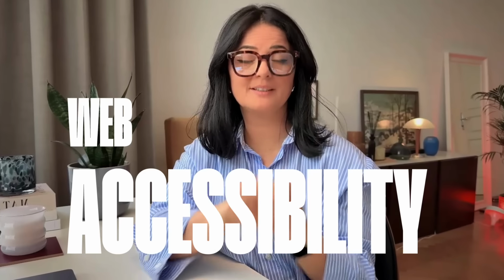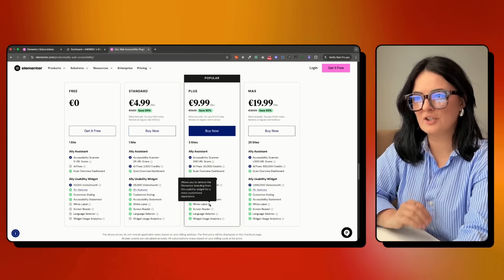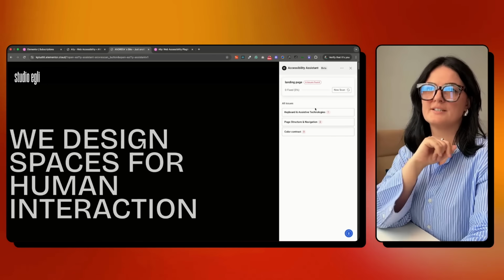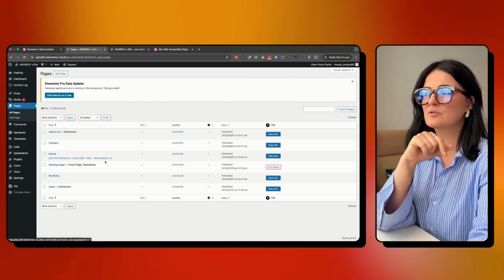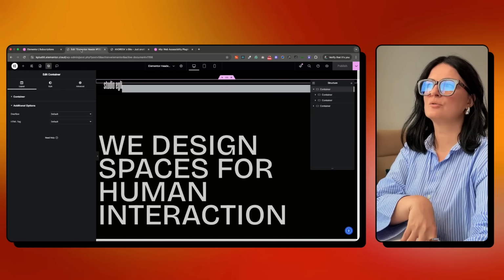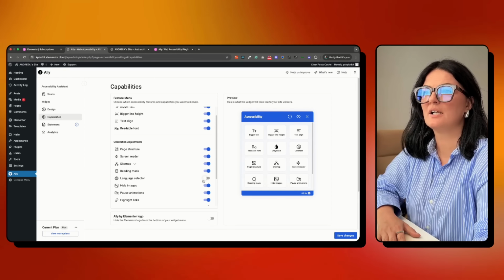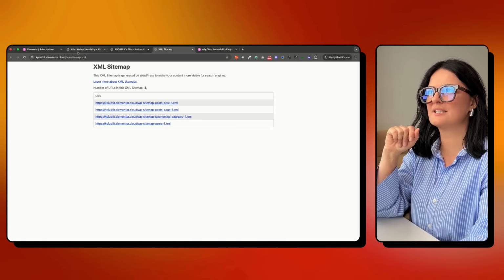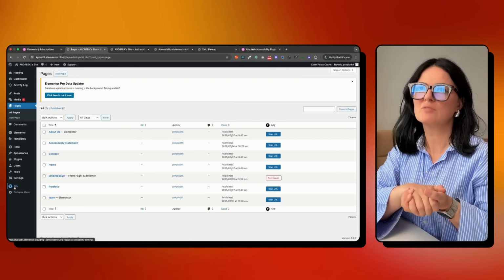The future of accessibility - Make ANY WP Site Accessible NOW with Ally - accessibility plugin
Looking for the best free WordPress accessibility plugin? Meet Ally by Elementor and its newest feature, Ally Assistant. Scan any WordPress site for 180+ WCAG 2.1 AA accessibility issues, follow clear step-by-step instructions to fix them, add a fully customizable usability widget, and instantly generate your accessibility statement.

The European Accessibility Act is already in effect, accessibility lawsuits are on the rise worldwide, and visitors expect an inclusive, user-friendly website. Ally makes it simple to meet accessibility standards without coding, high costs, or complexity.

Timestamps:

00:00 Intro (Important)
02: 00 Ally pricing
03:23 Install Ally
05:12 Ally Assistant: A smart, built-in assistant that helps you fix accessibility issues
12:59 Analytics overview
13:44 Ally design (look) setup
14:48 Ally capabilities setup
18:33 Ally accessibility statement generation
20:36 Final thoughts
21:24 Outro

🟠 GET ELEMENTOR